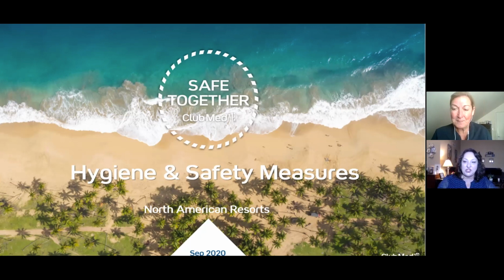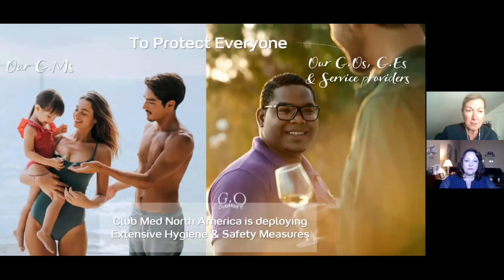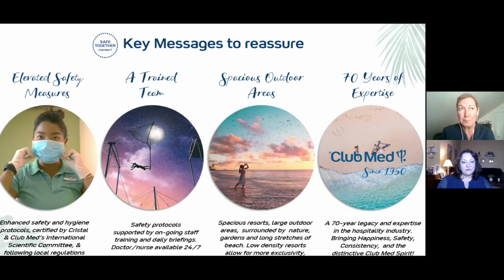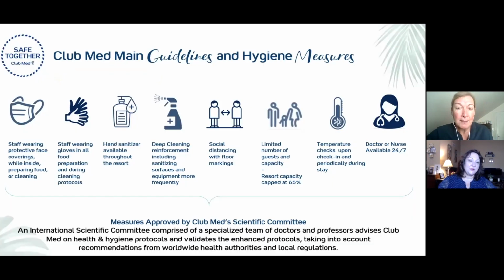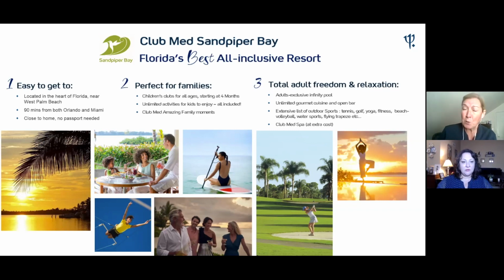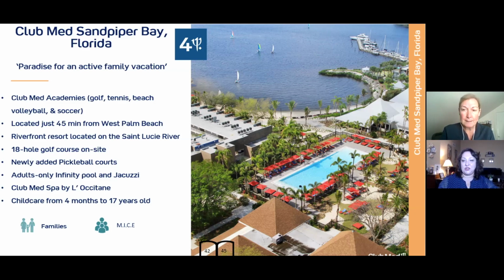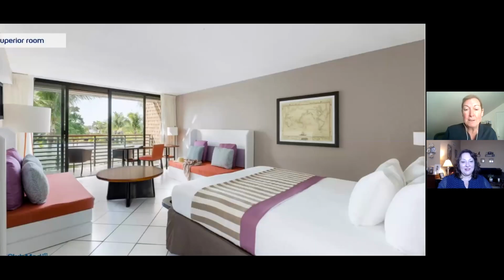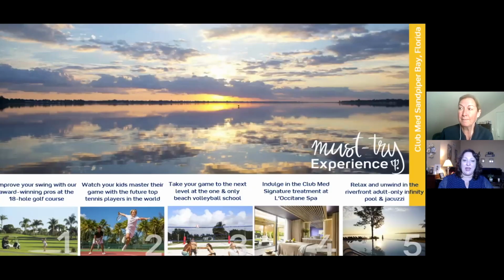Anna's Travel Talk- NEW – Episode 17- US Resort has it all! | Travel Tips 2020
Travel Tips and Secrets- Welcome to my channel (Vacations by Anna- Dream Vacations) and this week’s video I I'm excited to bring Nancy to introduce you to Club Med Sandpiper Resort
Hosted by Anna Hoy Hosted by Anna Hoy.  My guest is Aideen Mulholland with Club Med

I am thrilled to announce the re-opening of a brand-new resort from Club Med. It’s everything you’re looking for

✅In the USA – no international travel.
✅All-inclusive resort.
✅Plenty of space – average of 5 people per acre! 😲
✅Families enjoy the kid's club as well as family activities.
✅Adults can enjoy adult-only areas for relaxation in the pool and spa.
✅So many activities, even Pickleball and Trapeze.

Grab your work, computers, kids, and enjoy a fun-filled time while you continue your daily responsibilities.  Who says “work at home” and “online school” has to be done at your address? It’s the perfect getaway right now!

NEED A TRAVEL AGENT? Contact Our travel agency Vacations by Anna Hoy: when you call, Anna and her team will match you with the best vacations for your budget .Call

●▬▬▬▬▬ஜ۩ Vacations by Anna- Dream Vacations ۩ஜ▬▬▬▬▬●

Your comments are my oxygen, so please take a second and say ‘Hey’ 😄.